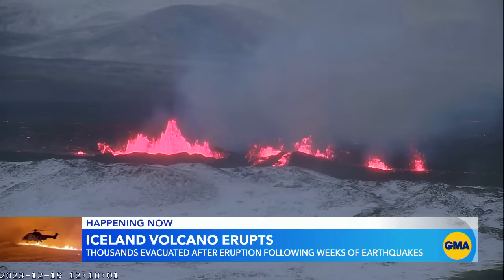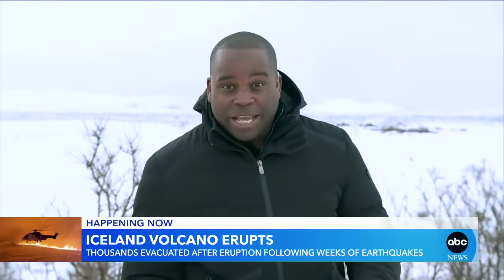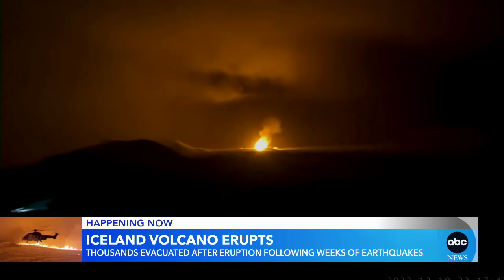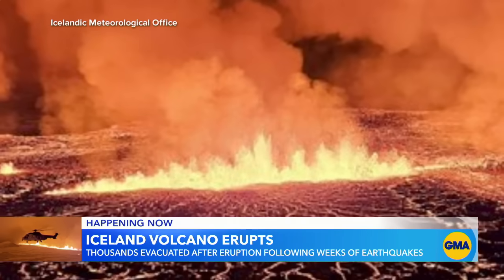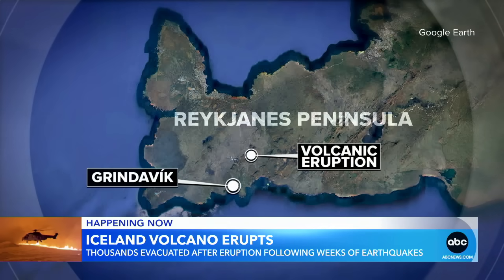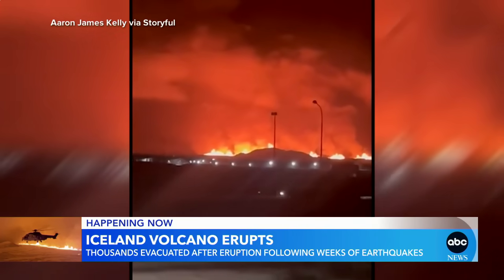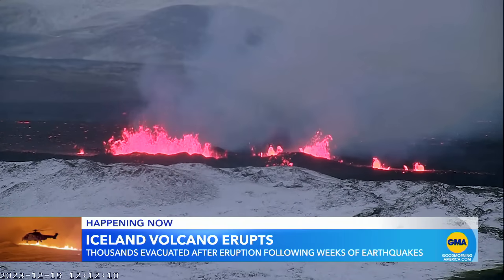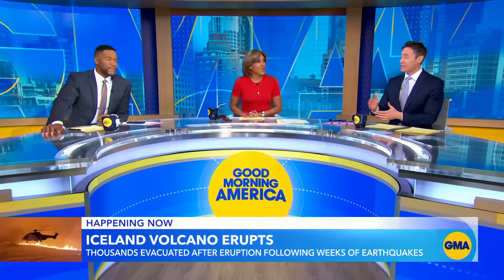Thousands evacuated as Iceland volcano erupts following weeks of earthquakes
Iceland's Mount Fagradalsfjall volcano erupted late Monday, weeks after earthquakes rumbled along the country's southwestern coast.